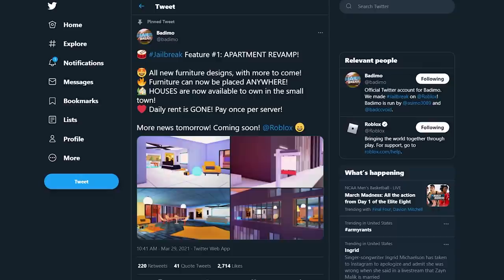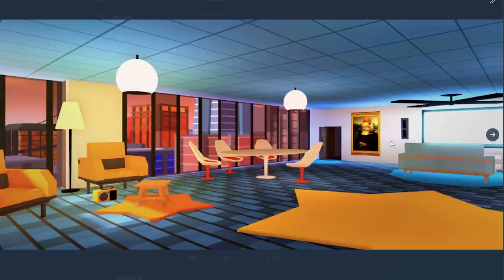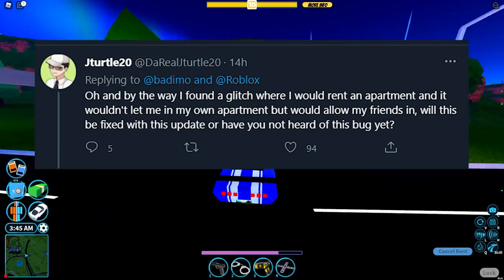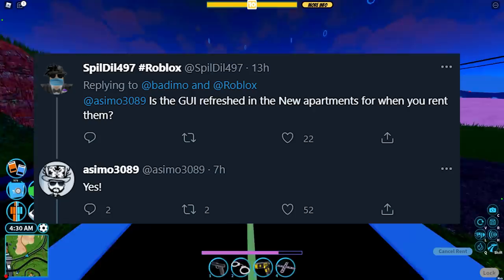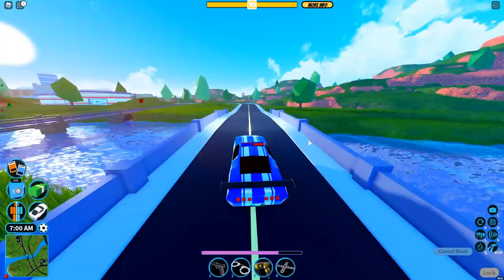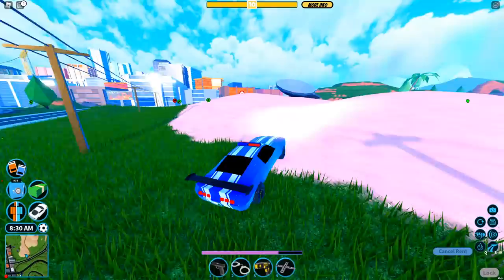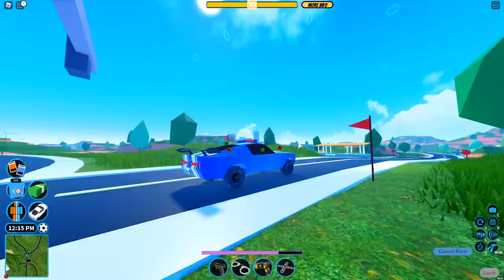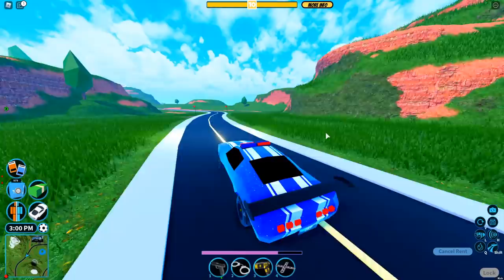Jailbreak New APARTMENT HOMES + CREW ROBBERY in Season 3 (Roblox)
"Stay Tune!", says Asimo. New Robbery inside Apartment or House coming to Roblox Jailbreak? Is it true? I will show you in this video.

Jailbreak April Update is around the corner and first up is the revamp of Apartment and House that you can do more than just renting or owning?  How about robbing items inside the house or apartment?  That will be awesome new features to Jailbreak!

Jailbreak Season 3 New Apartment Revamp
Jailbreak Season 3 New House
Jailbreak New Robbery in Apartment?
Jailbreak April Spring Update